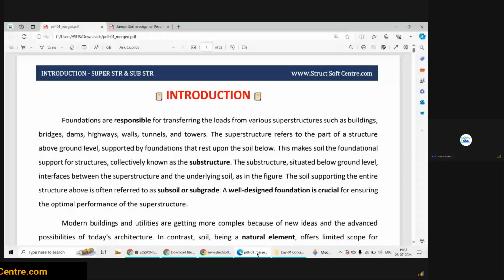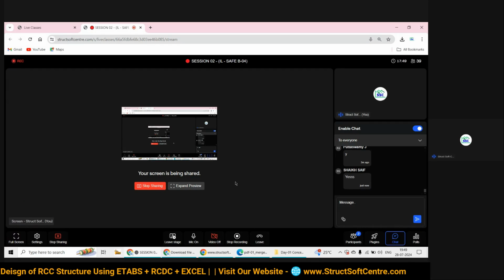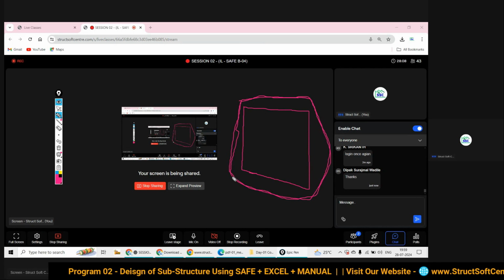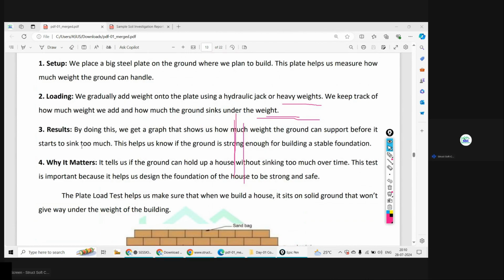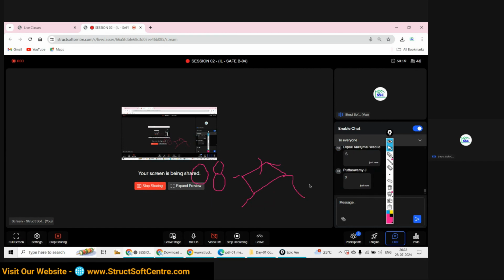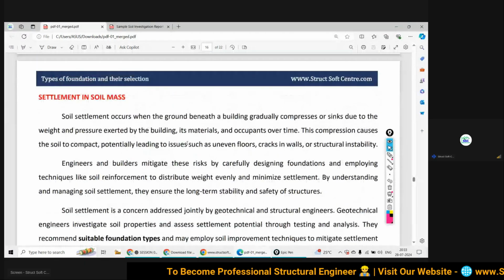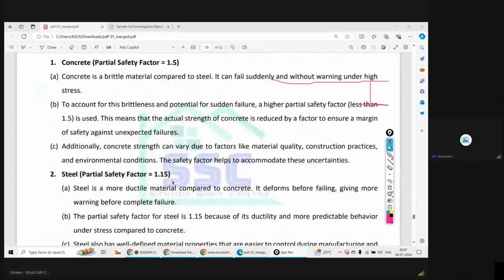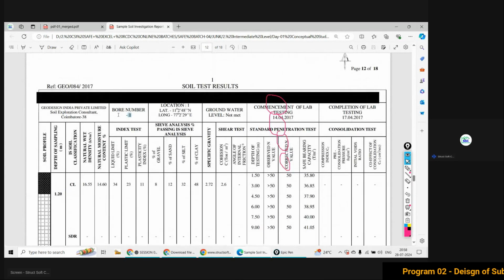SESSION-02 I SAFE I EXCEL I MANUAL I LIVE TRAINING PROGRAM I BATCH-05 I RC STRUCTURE DESIGN